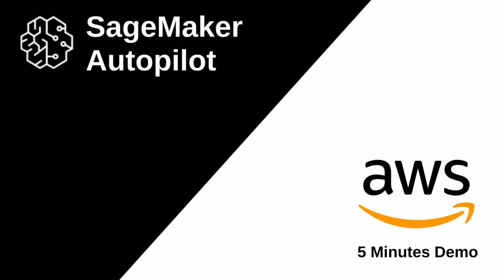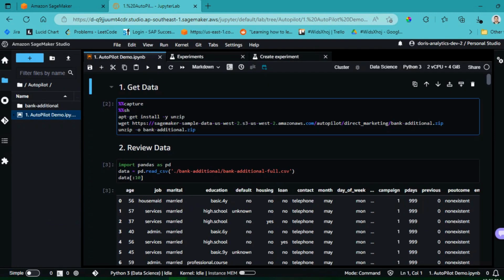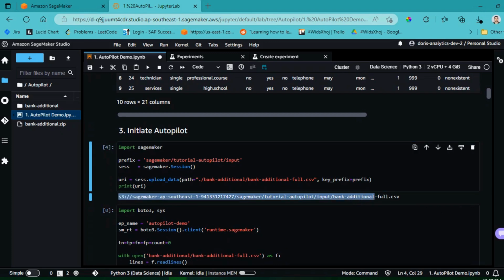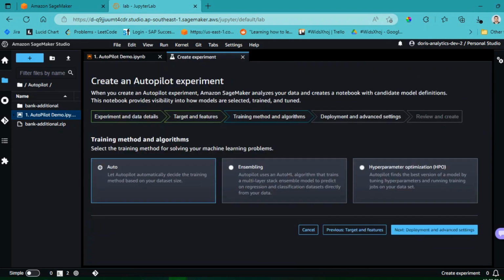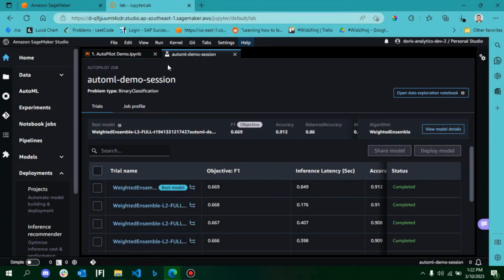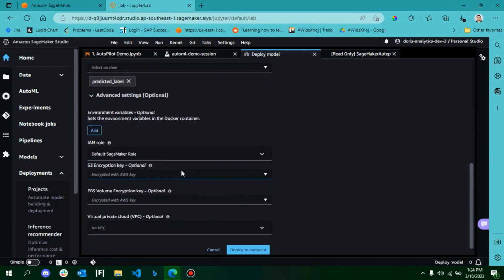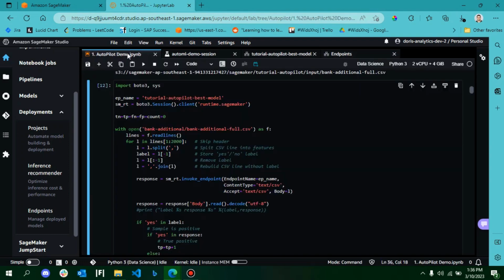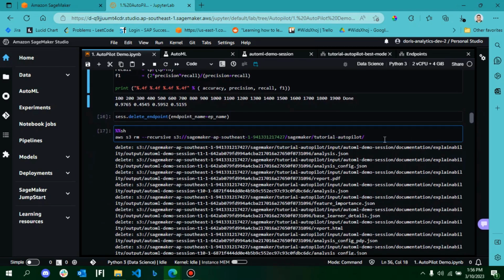SageMaker Tutorial | AutoML with Amazon SageMaker AutoPilot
SageMaker Autopilot is a service which automatically, builds, trains and tunes models based on data.
It reduces valuable EDA time and helps us save time and scale.

Today we are going to use the public dataset from UCI.
Where, The data is related with direct marketing campaigns of a Portuguese
banking institution. The classification goal is to predict if the client will

-- Key Takeaways
The key takeaways from our session are:
a) Use Autopilot to save Exploratory Data Analysis Time
b) Develop a comprehensive report / especially for sensitive type of data
c) Easy to maintain, scalable ML pipelines

Amazon SageMaker Autopilot eliminates the heavy lifting of building machine learning (ML) models. In this video, you'll discover how you can use SageMaker Autopilot to automatically build, train, and tune the best ML models based on your data, while maintaining full control and visibility,